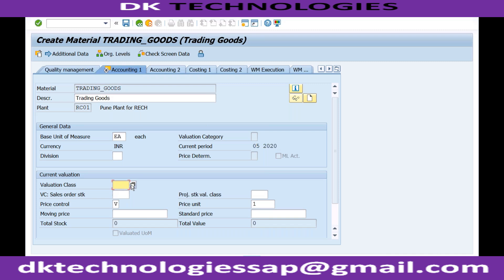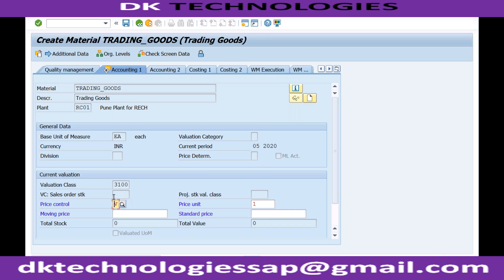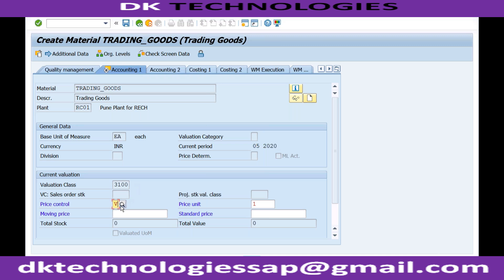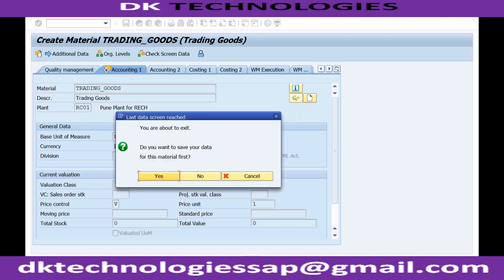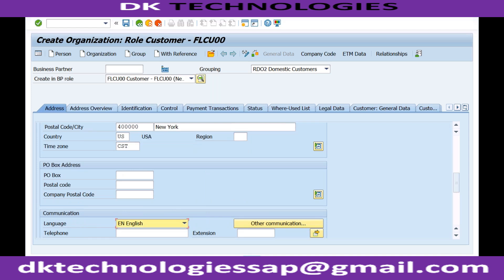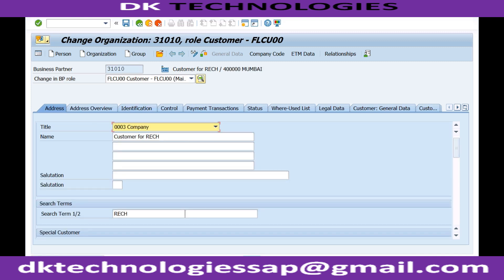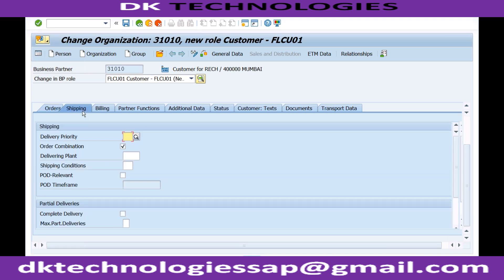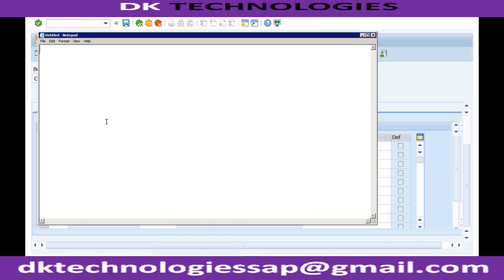How to Configure Basic Sales Order Process - S4HANA | Sales Distribution in Sap | DK TECHNOLOGIES